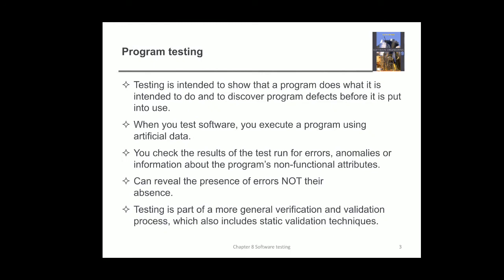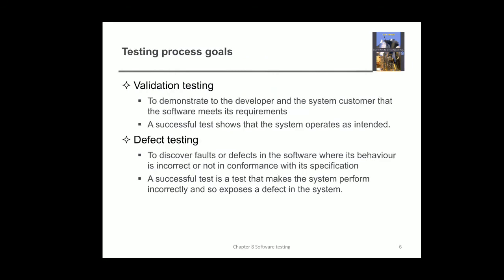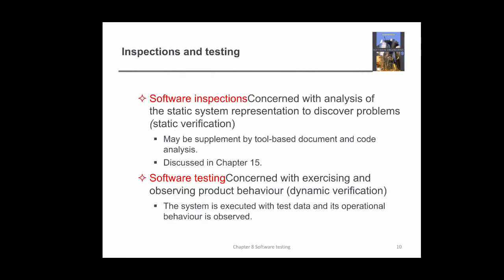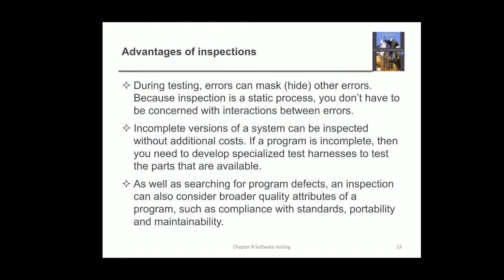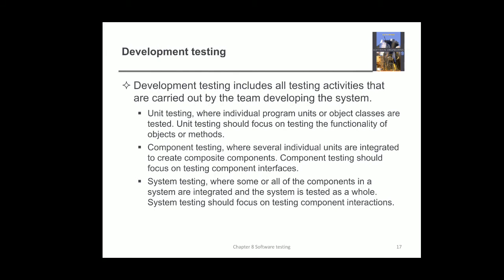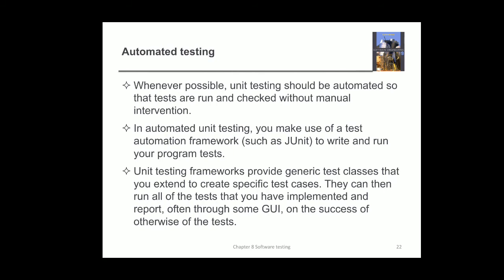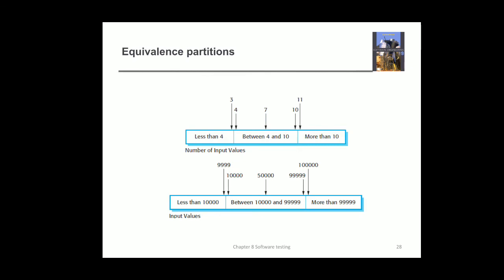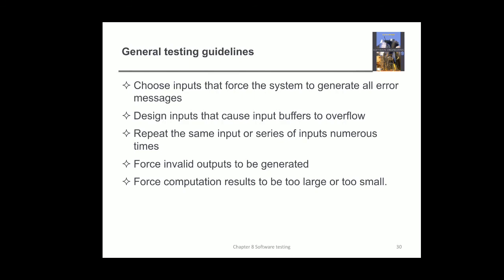Introduction to Software Testing